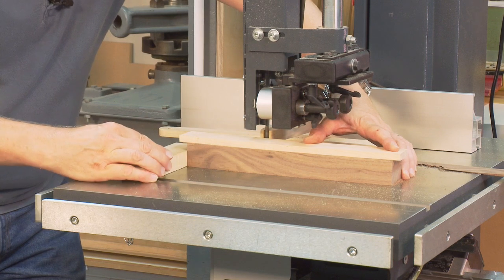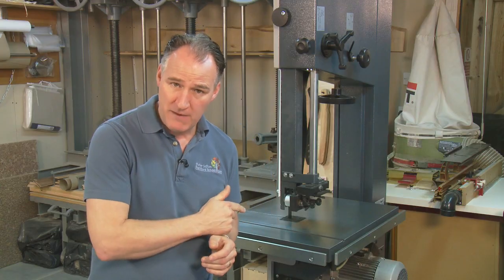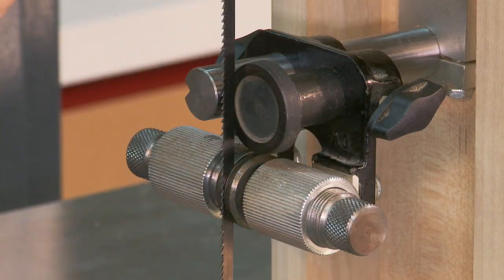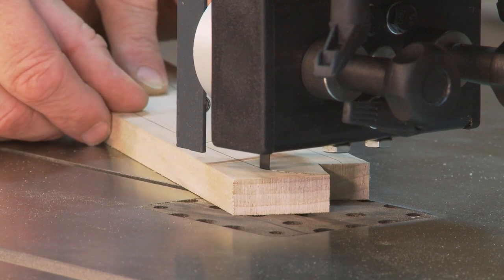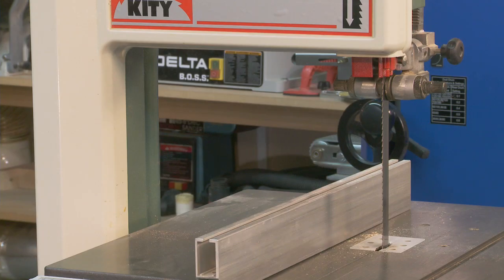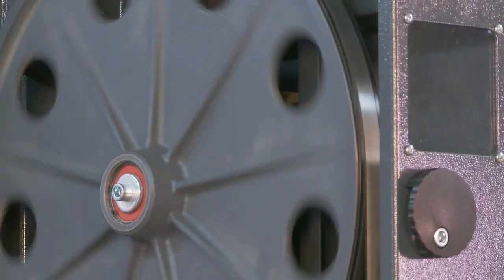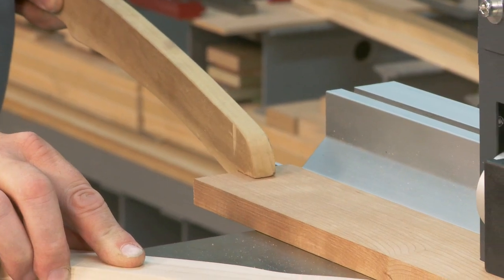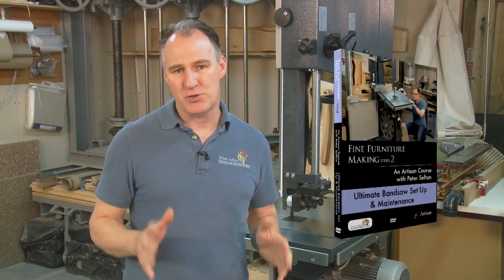Ultimate Bandsaw Set Up & Maintenance - Peter Sefton (trailer)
A bandsaw is a big investment but it is a truly versatile machine. Peter demonstrates how to set up, maintain and use it safely ensuring you make the most of your machine, getting the best results possible, because a poorly set up machine can cause inaccuracy and be dangerous in un-trained hands.

 Bandsaws are basic machines but require good setting up and the correct blades to produce accurate results. Selecting the correct blade for the job is key for best results, as is recognising when (and why) a blade is becoming blunt.  A “must see” for all bandsaw owners.